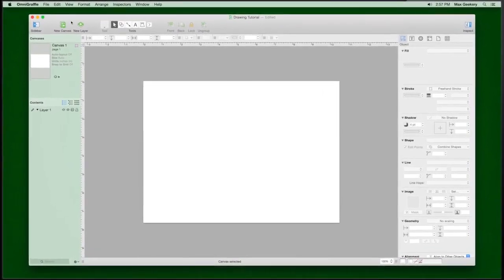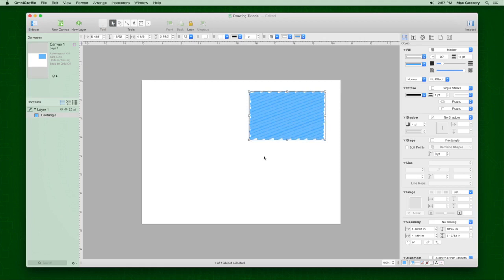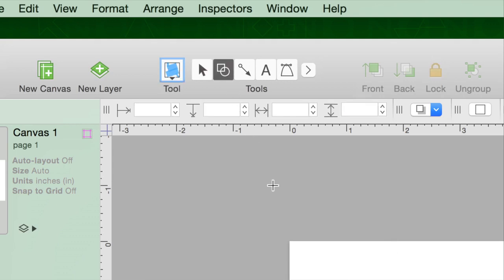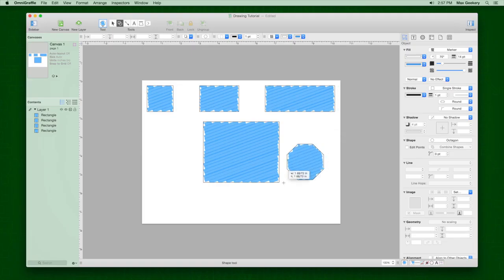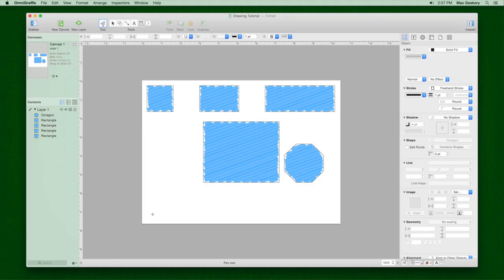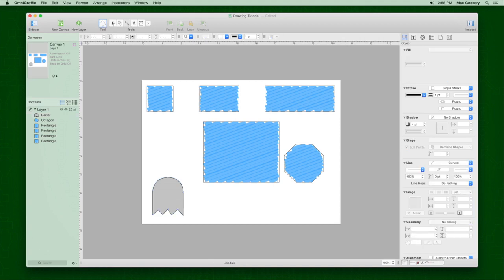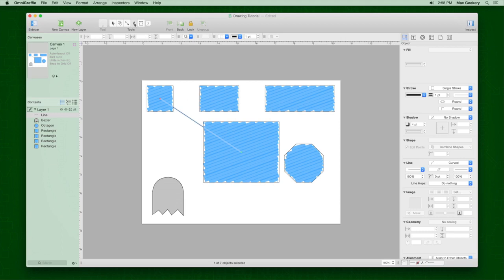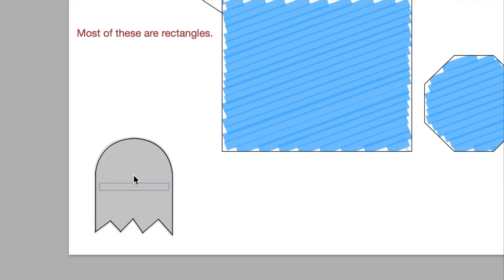Drawing — OmniGraffle for Mac — Basics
A quick overview of OmniGraffle’s Drawing tools.